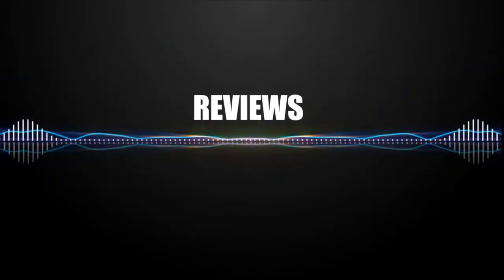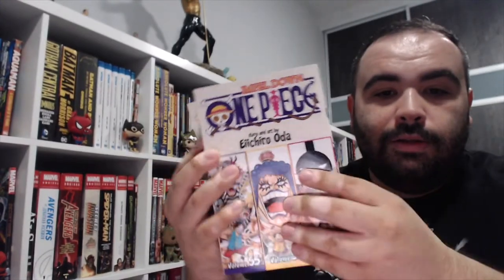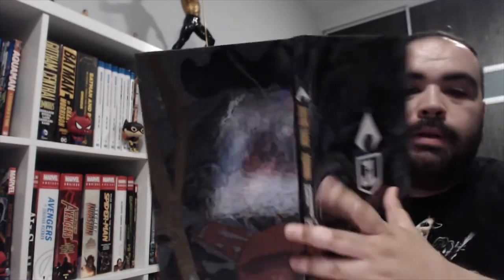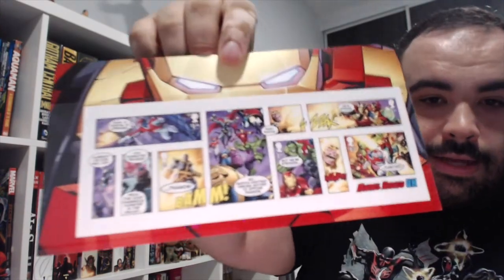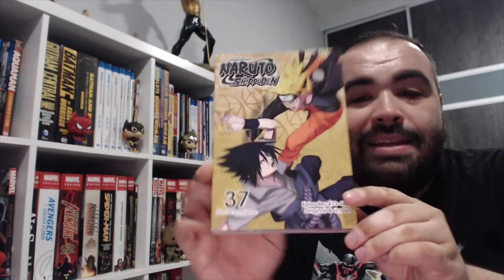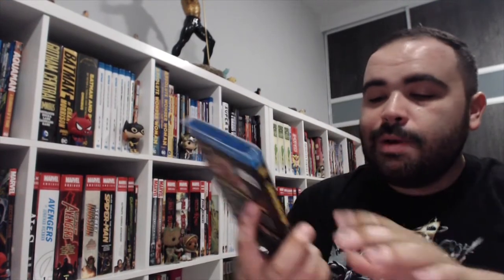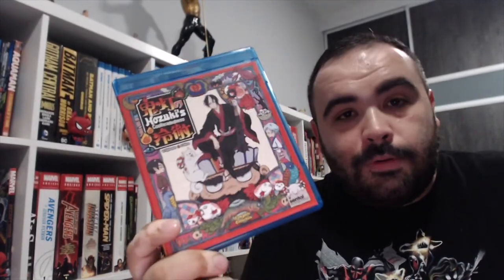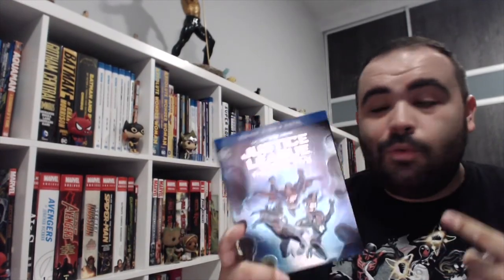Geek Haul April 2019!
Checking out all the stuff that I got in the month of april!